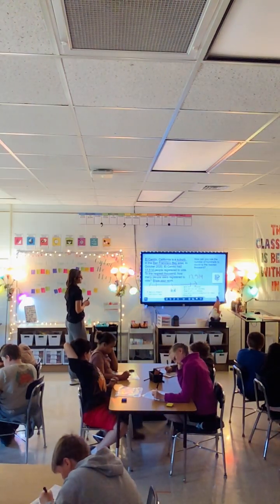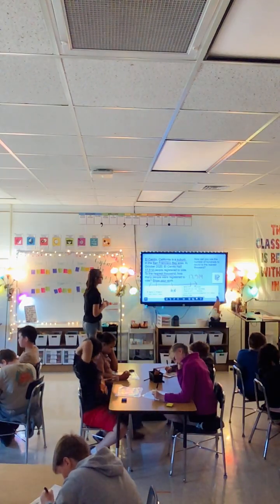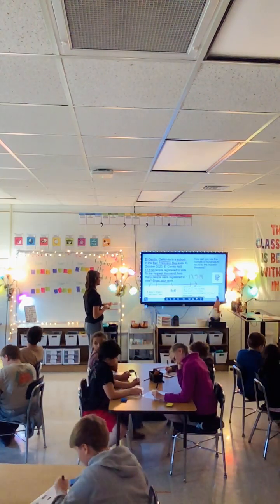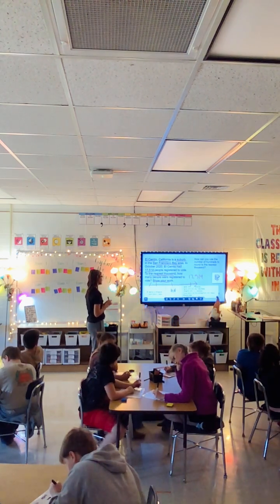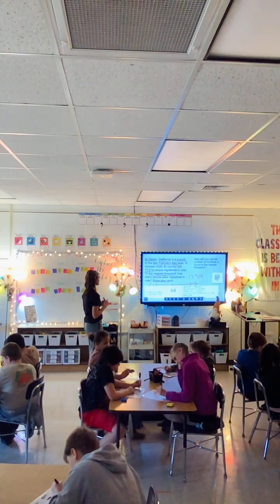Lesson 1: Math Rounding Whole Numbers